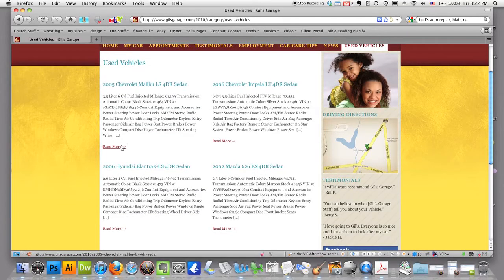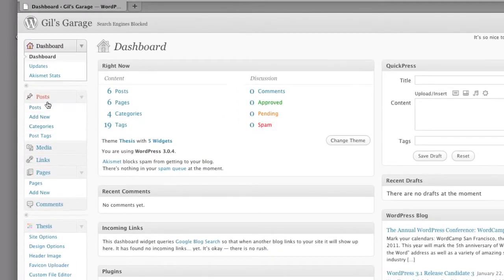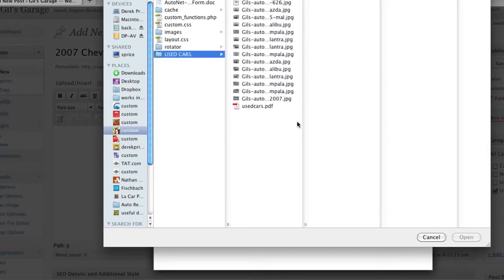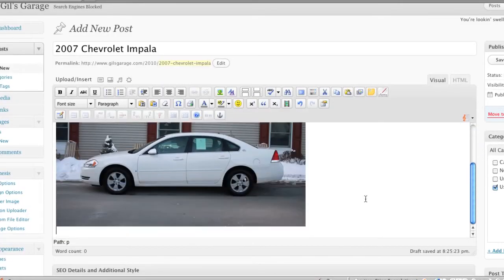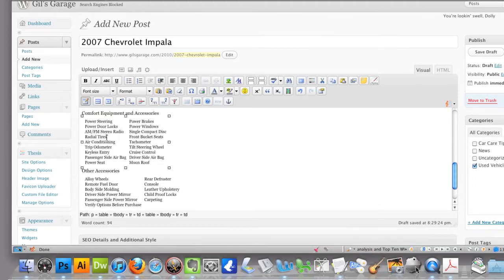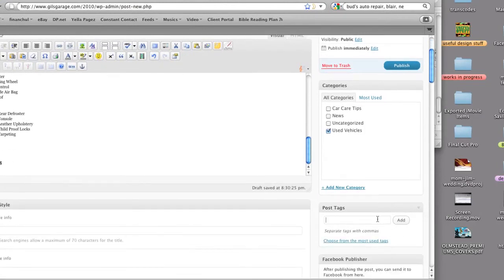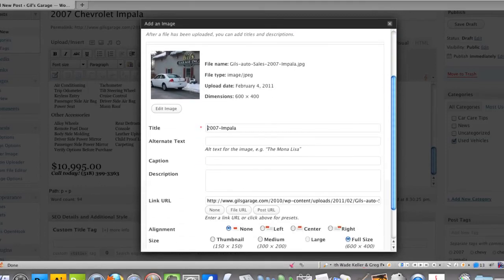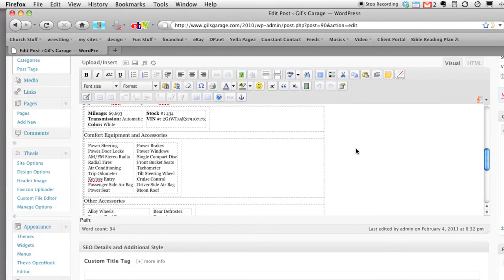Gil's Garage website - updating Used Cars posts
Tutorial for a client on updating posts using a template created using the Post Snippets plugin.